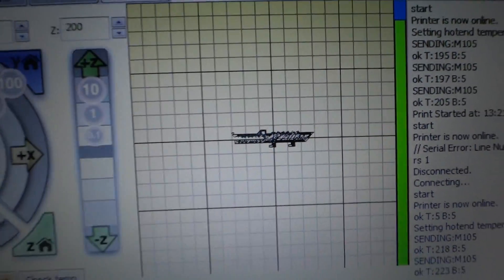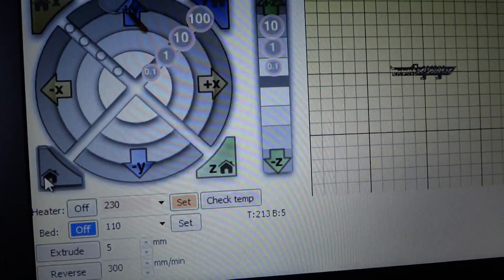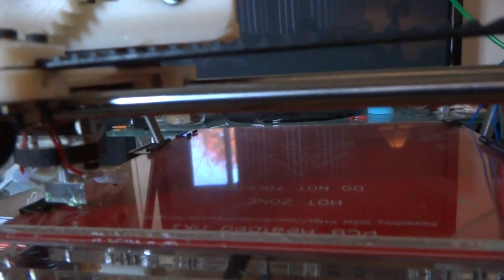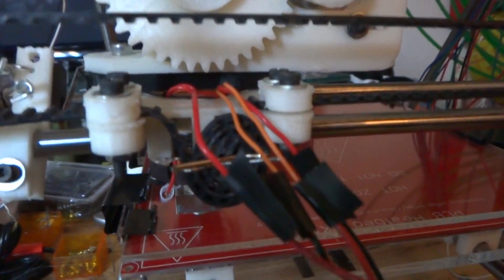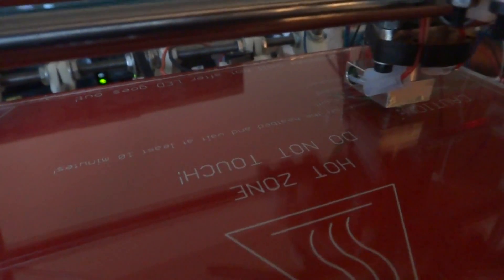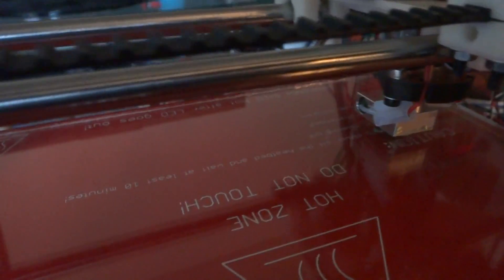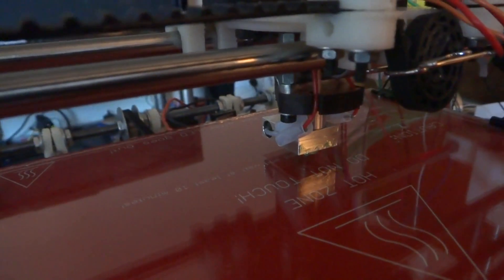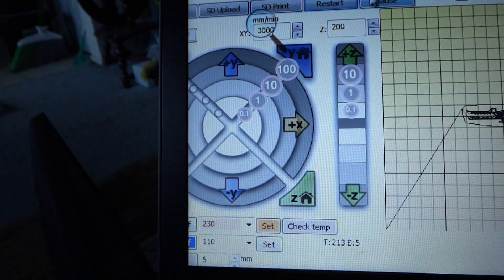Prusa Mendel RepRap starts to print but errors out (RAMPS 1.4, Spinter, Pronterface,Slic3r)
Everything seems to function correctly until I try to print. I have not calibrated yet, not sure if that will fix everything.